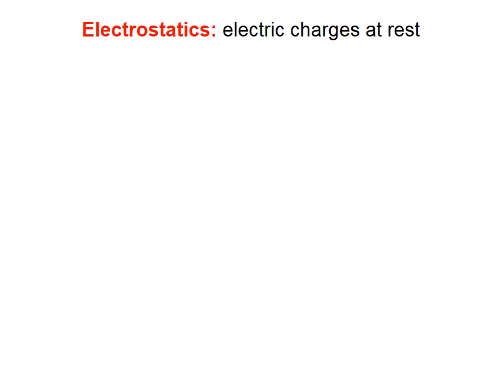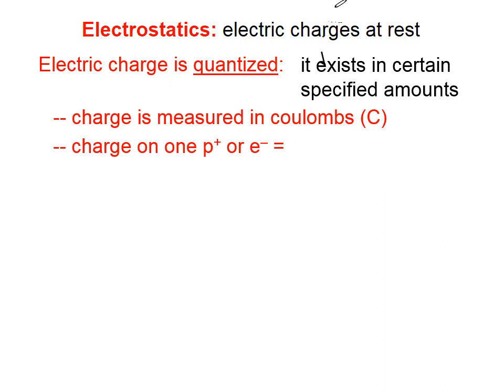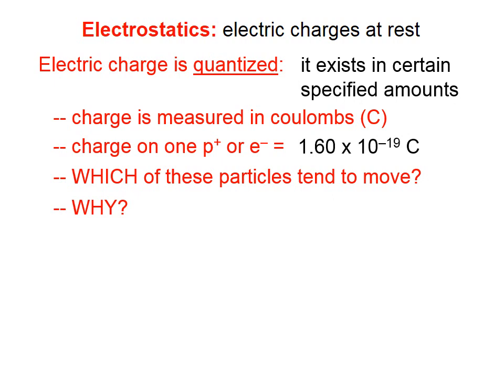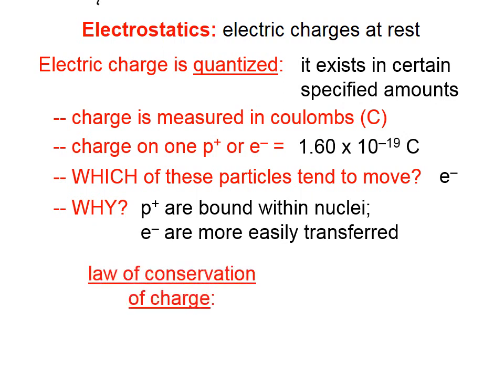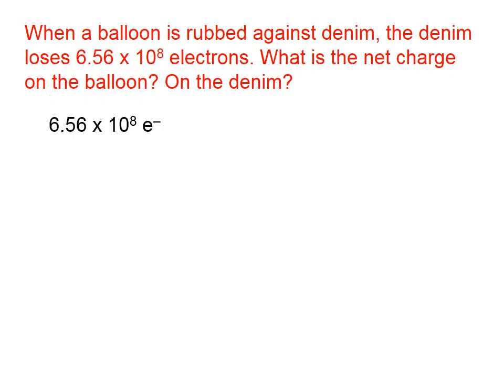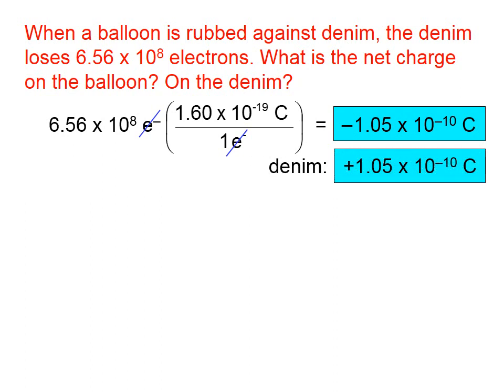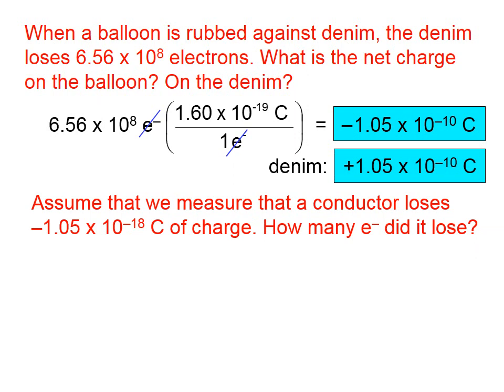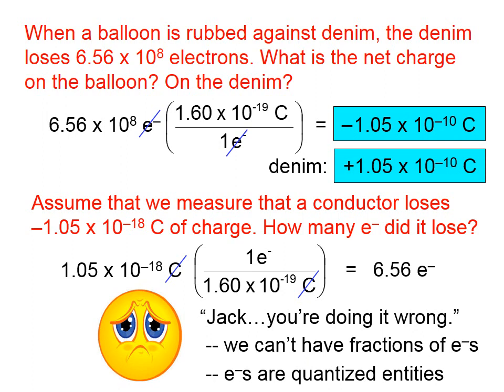v1203 Basics of Electric Charge